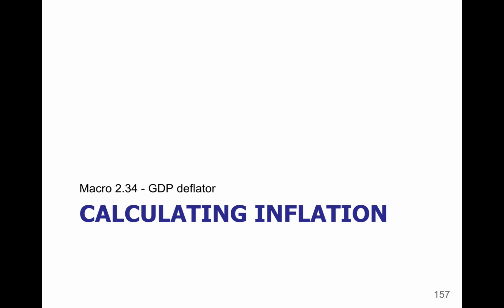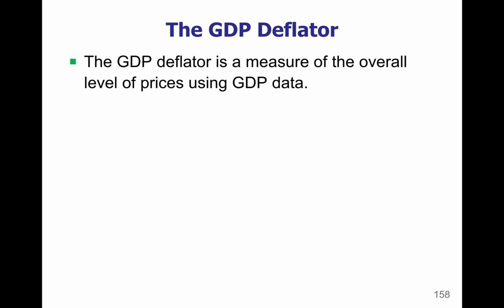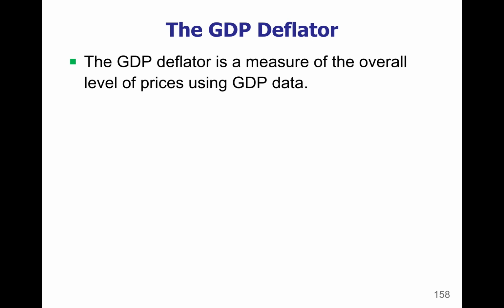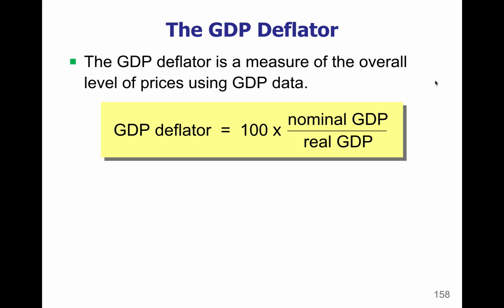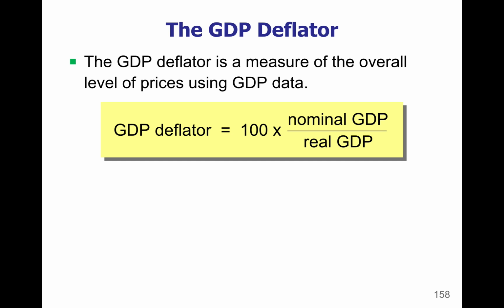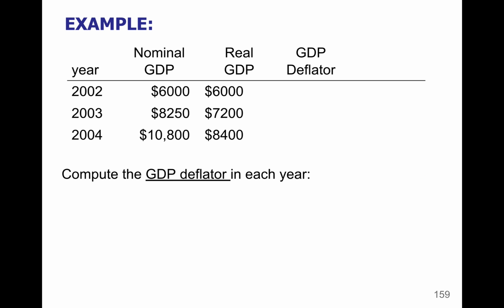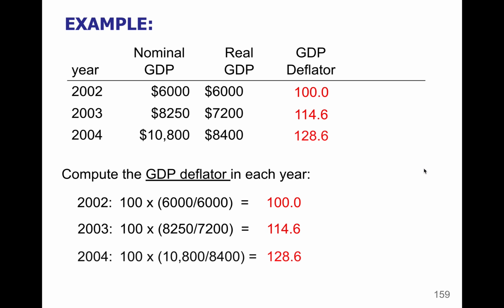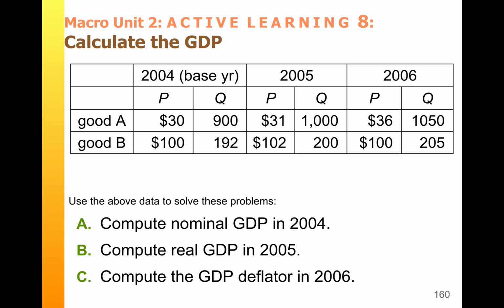Macro 2.34 - GDP deflator